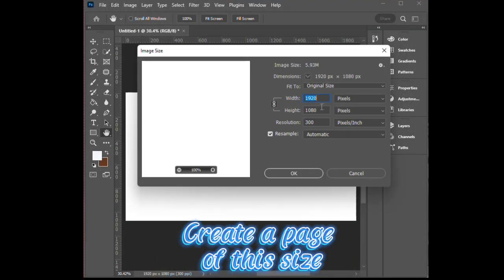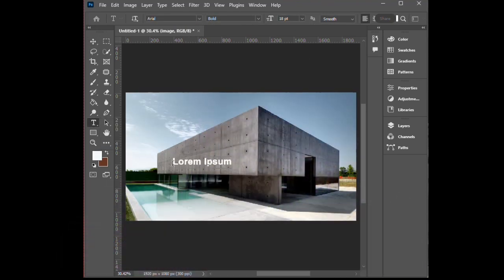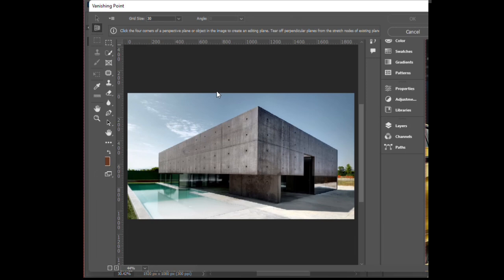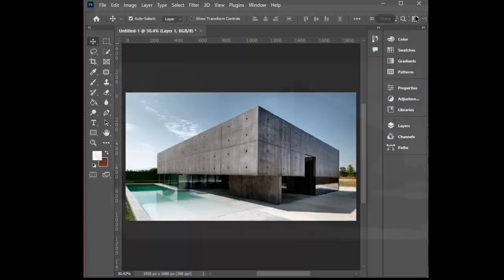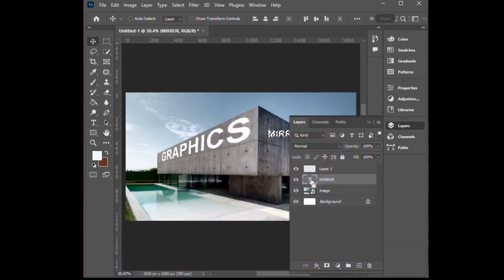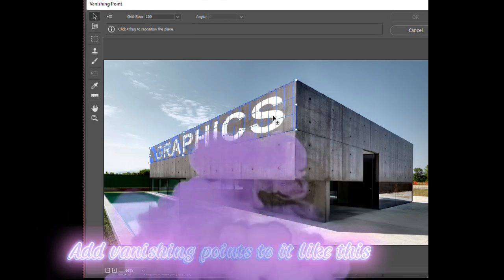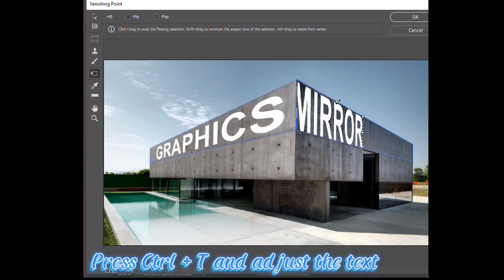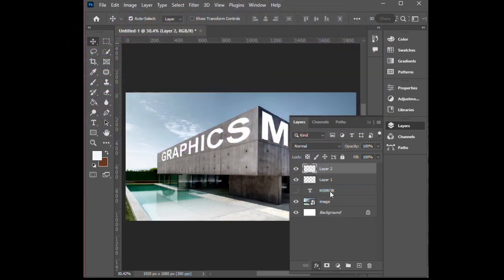Insane Text Manipulation in Photoshop | Before & After Transformation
Unlock the true power of text in Photoshop!
In this tutorial, I’ll show you step-by-step how to manipulate and transform plain text into stunning, realistic designs. From basic edits to powerful text effects, this video will take your Photoshop skills to the next level.

📌 What you’ll learn:

How to add text to surfaces realistically

Text manipulation techniques for 3D looks

Pro tips for creating eye-catching designs

Perfect for beginners and advanced Photoshop users who want to make their text designs pop!